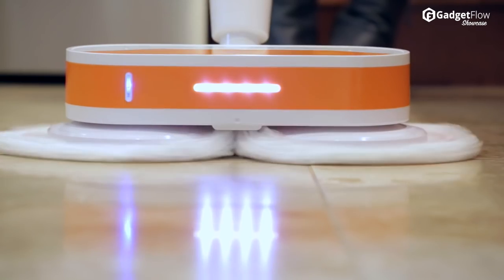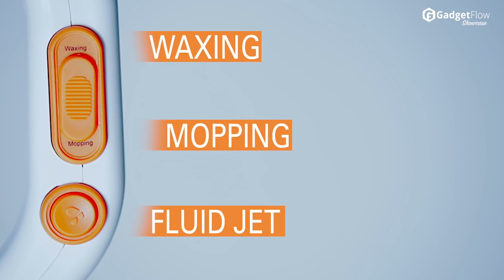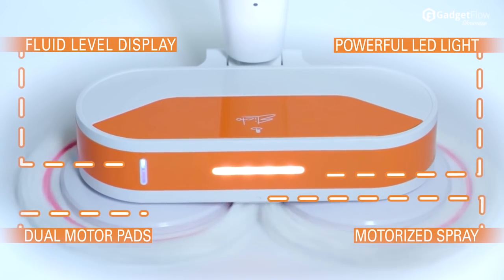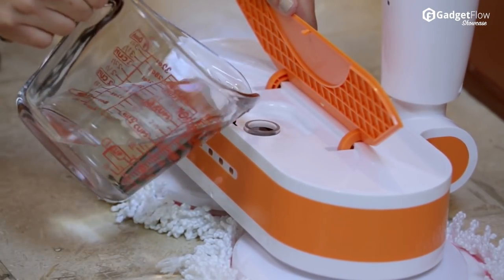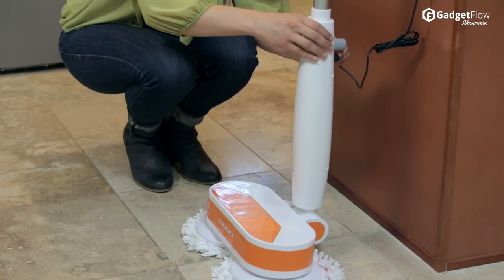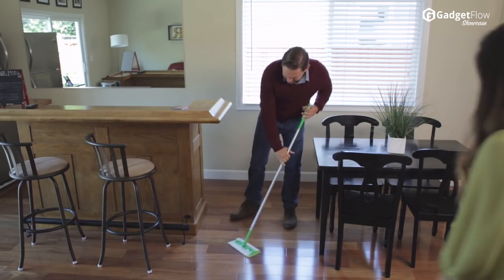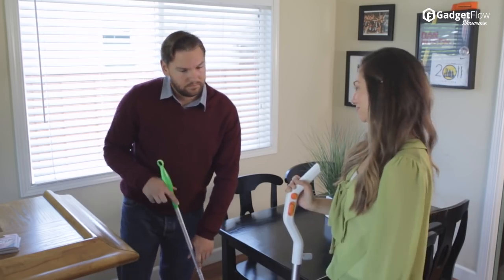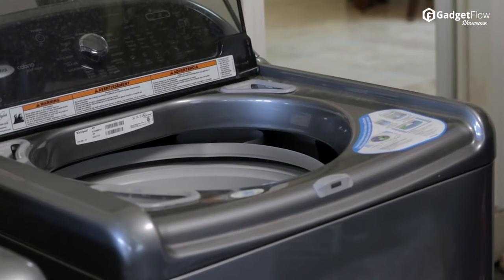Elicto Mop: Revolutionizing the Way You Clean Your Floors - GadgetFlow Showcase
Revolutionizing the way you clean your floors.

Designed to exceed the expectations of anyone who loves having a flawless floor, the Elicto can be considered as an innovative wireless mop that will make the daily cleaning process as easy as a breeze. The amazing dual spin mop and polisher with microfiber attachment will clean perfectly on any surface, whether it’s the wooden floors, laminated flooring, tiles, stone, or marble. The coolest feature is that while you clean, the mop will spin, round up the dirt, dust, and stains thereby polishing in one simple swipe! Unlike regular mops that require you to use pressure that strains your hand, arms, and back, the Elicto slides super easily on the floor for a fast and easy cleaning routine. No matter what floor you have, this mop is here to make home cleaning super easy for you.